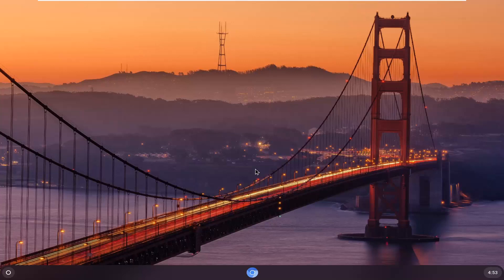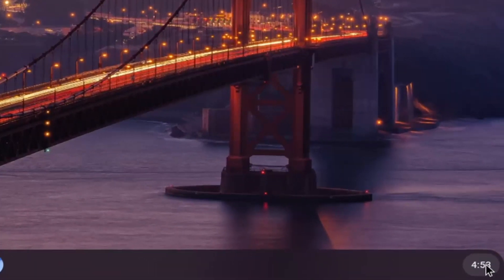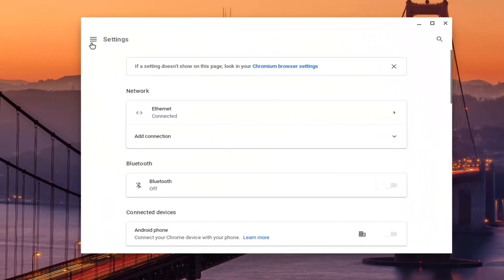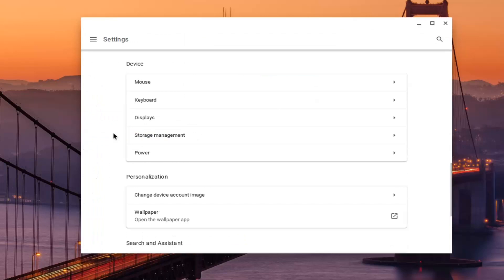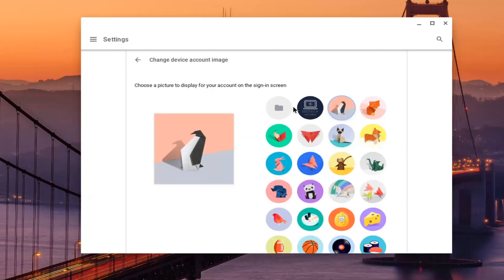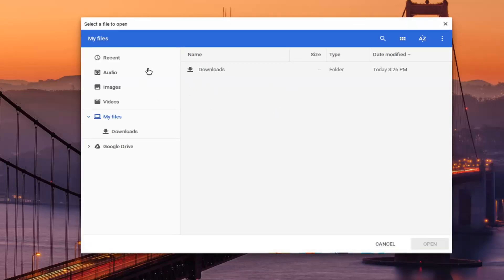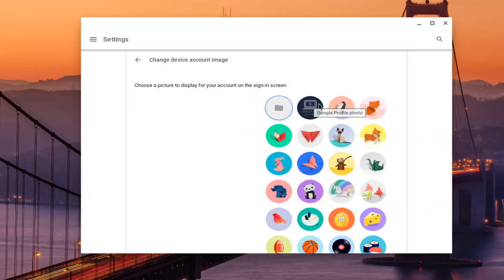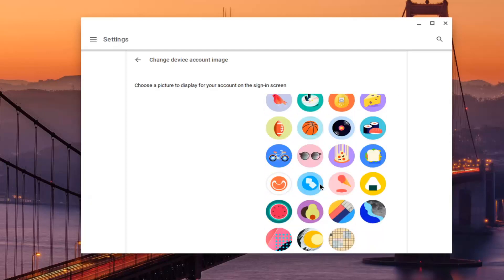How To Change User Profile Image In Chromebook [Tutorial]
Upon setting up your Chromebook and signing into your account, Chrome OS retains login account info and shows the username and profile photo on the login screen. Although this should be perfectly fine if you’re a single Chromebook user, it may not be a good idea to view the account info without logging-in when sharing the Chromebook with multiple users, such as at work or school.

This tutorial shows you how to configure your Chromebook from changing or hiding the username and profile picture on the login screen. Remember, this works only if the account is signed out. If a running session is locked, the username and profile photo will still appear.